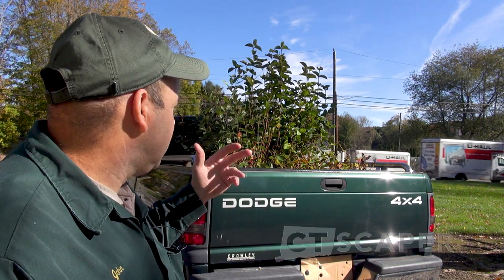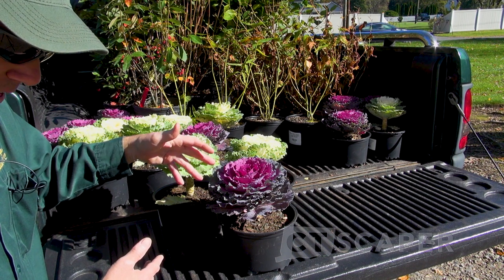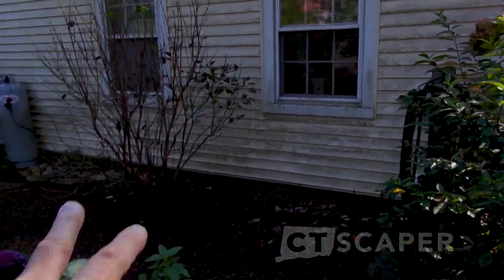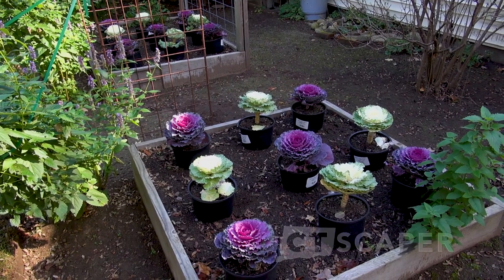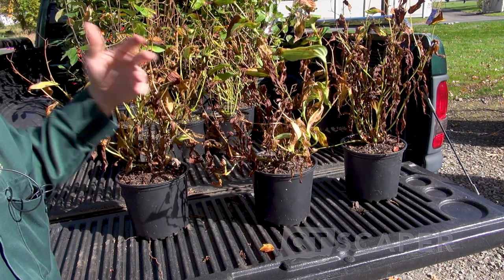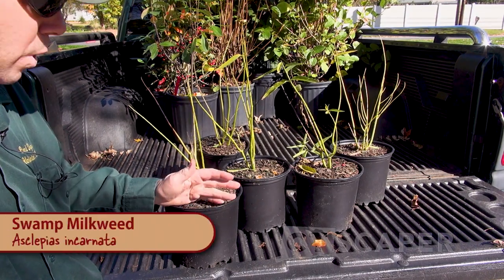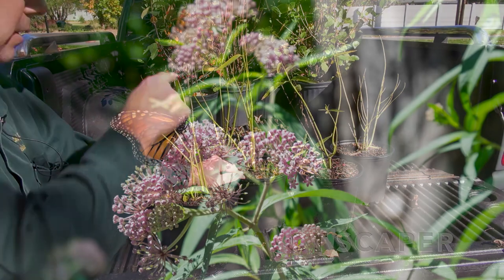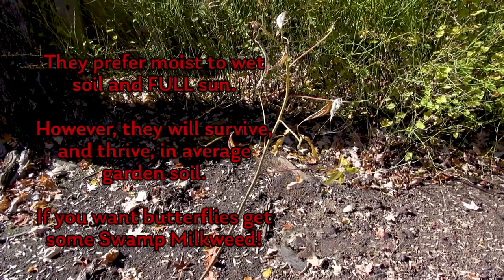PLANTS THAT ATTRACT BUTTERFLIES, BIRDS, FALL WINTER INTEREST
00:00 Introduction
00:36 Ornamental Cabbage and Ornamental Kale
03:46 Japanese Toad Lily - Tricyrtis hirta
04:54 Empress Japanese Toad Lily - Tricyrtis hirta ‘Empress’
06:20 Swamp Milkweed, Pink Milkweed - Asclepias incarnate
08:40 Red Chokeberry - Aronia arbutifolia 'Brilliantissima'
10:25 Leatherleaf Viburnum - Viburnum rhytidophyllum
14:00 Arrowwood Viburmnum – Viburnum dentatum

Felco 2 Pruners
Lesche Soil Knife
Felco F600 Pruning Saw
John's Edging Tool
John's 5 Tine Manure Fork for Mulching
The Well Tended Perennial Garden - Third Edition